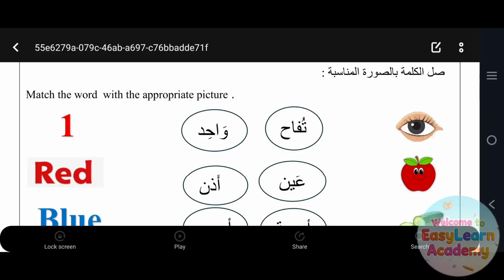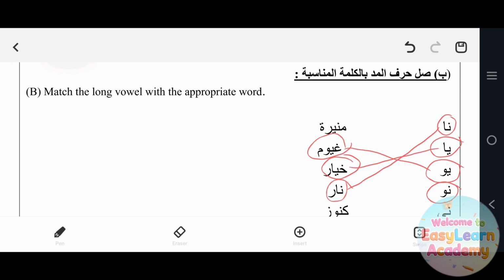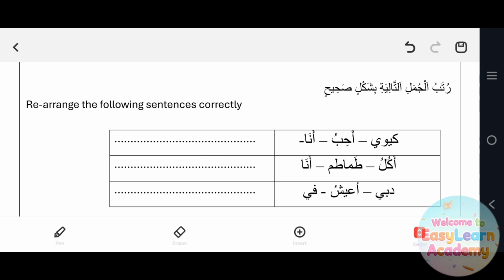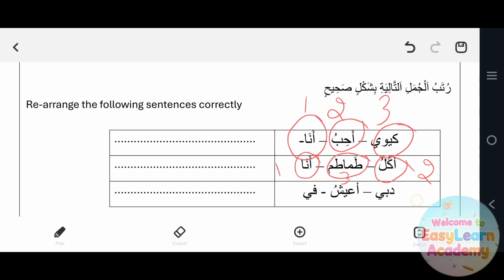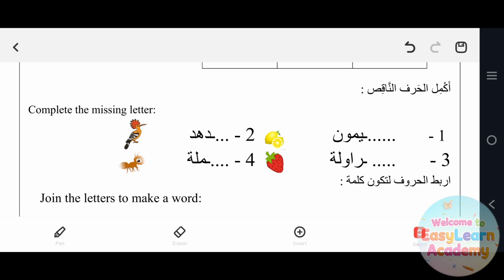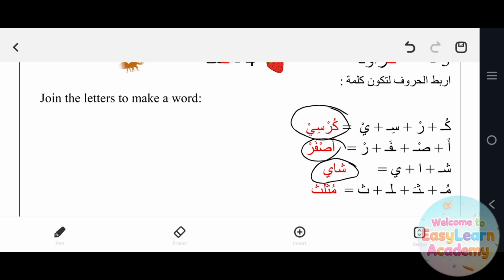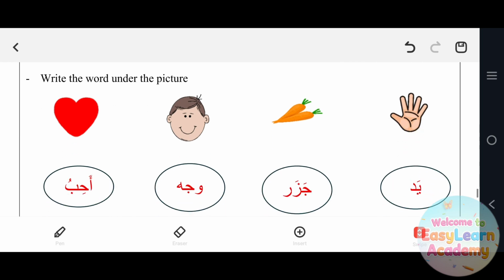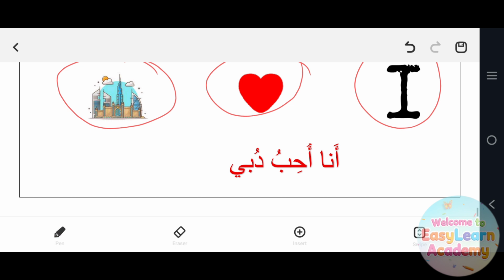👉 Arabic Revision Grade 1 | Part 2 | final exams |Easy Learning for Kids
In this video, kids will learn Arabic Revision for Grade 1 (Part 2) in a simple and easy way. This lesson helps children practice Arabic letters, joining letters, and reading basic words.
👉 Easy explanation
👉 Perfect for beginners
👉 Helpful for school revision
This video is specially made for young learners and parents who want simple Arabic learning at home.
📚 Topic Covered:
Arabic letters revision
Joining letters
Simple word reading (like كرسي)
👍 If you like this video, please: